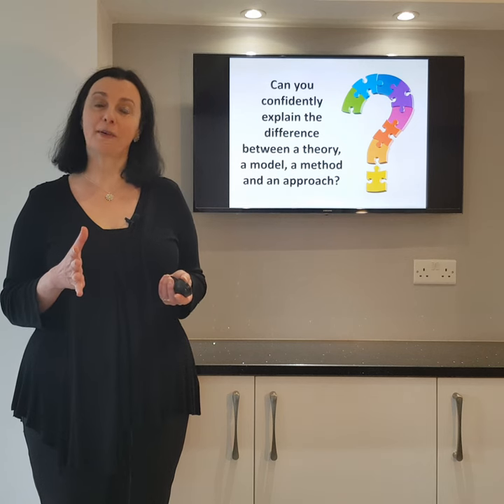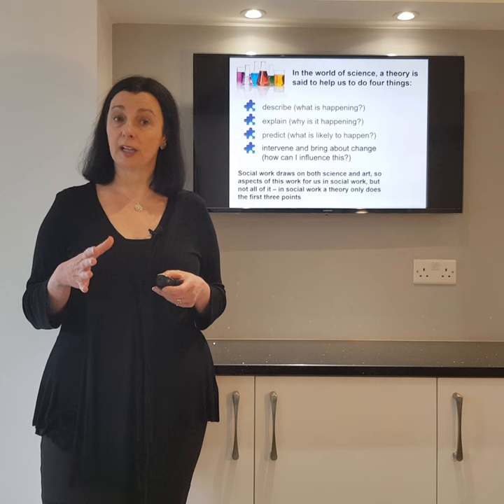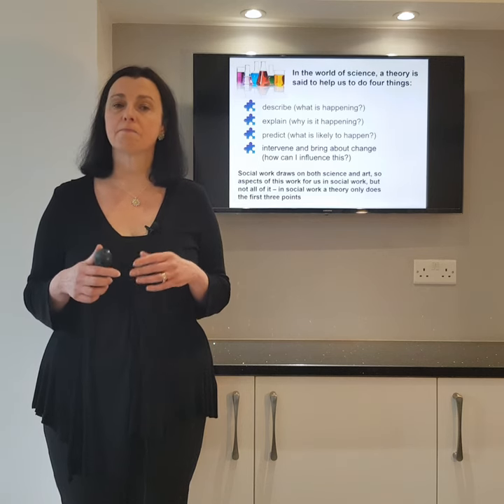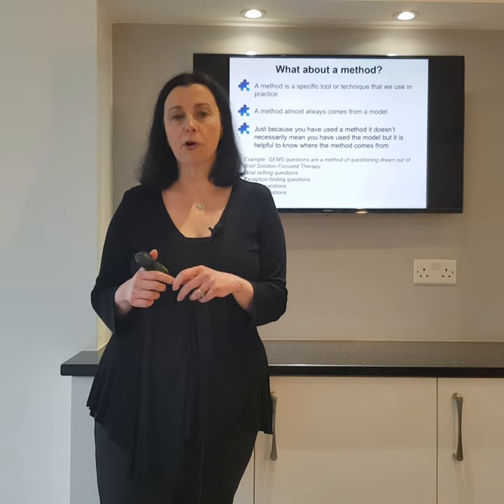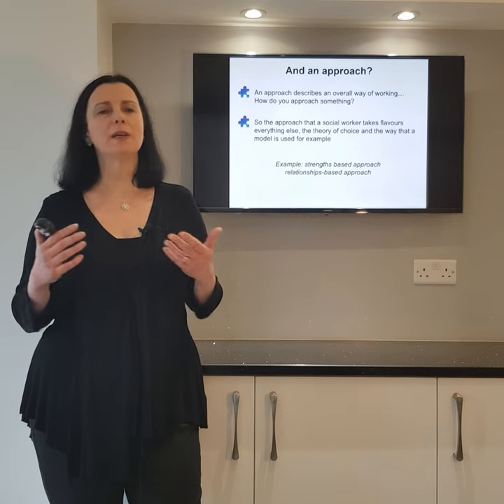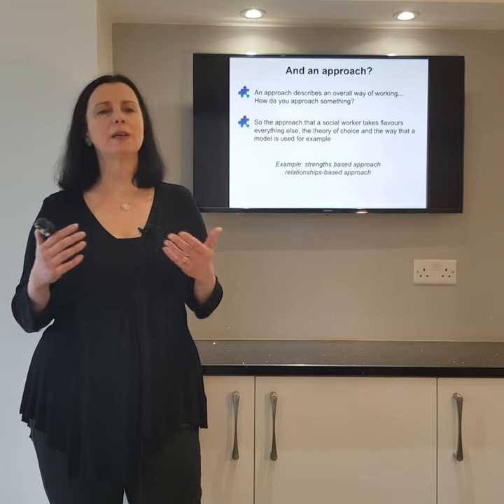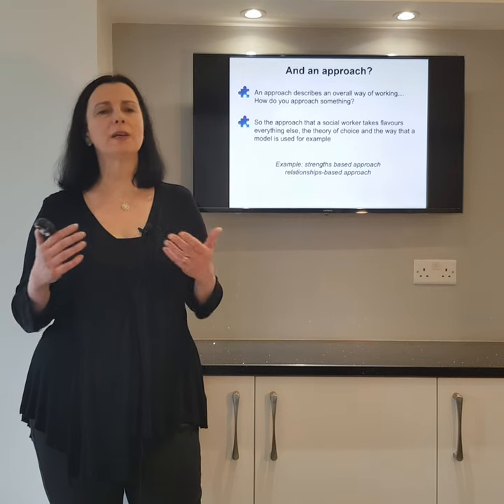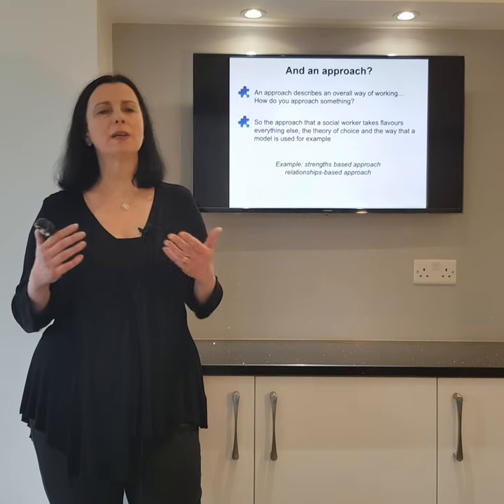What is the difference between a theory, model, method and approach in social work?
Social work students, and indeed practitioners, often lack confidence in understanding the difference between a theory, a model, a method and an approach in social work practice. In this film Siobhan Maclean explains her framework for understanding these important concepts in practice. This will be useful for anyone seeking to be more theory informed in practice.